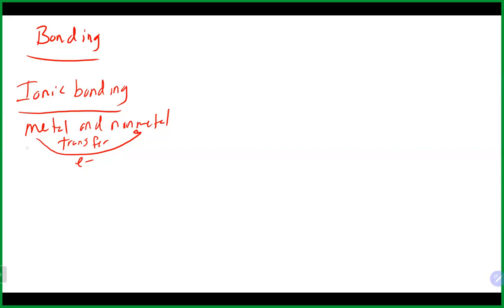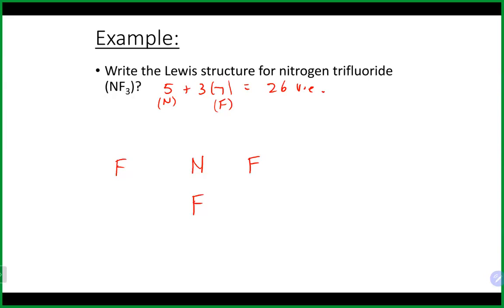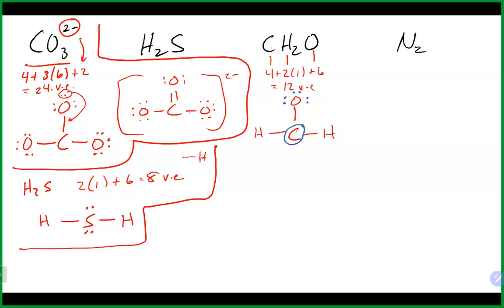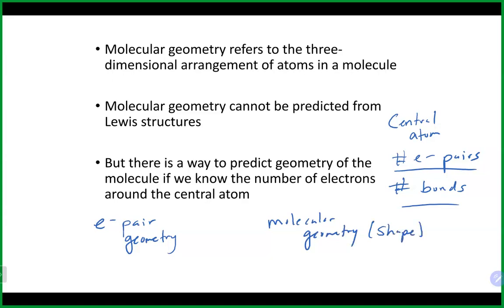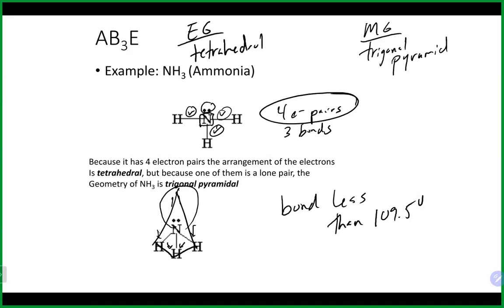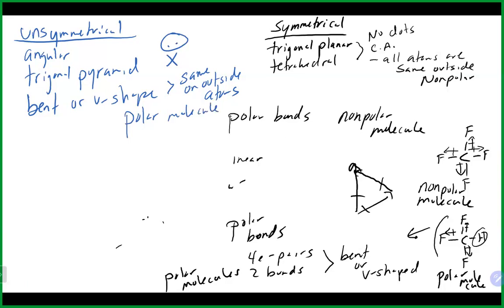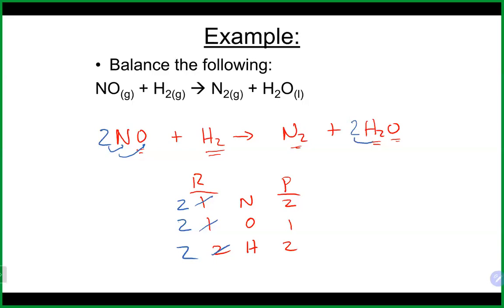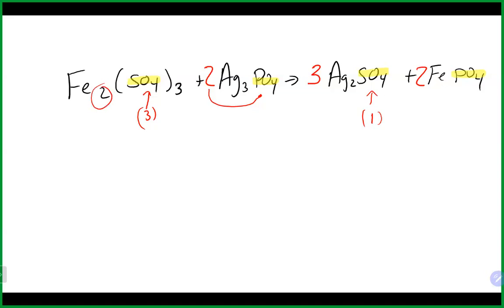Chem 110 Lecture 9/25/23 (Ch 6 and 7)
We lectured on Ch 6 and 7 (chemical bonding, Lewis Structures, covalent bonding, bond length, bond strength, resonance structures, VSEPR model, molecular geometry, molecular polarity, chemical equations, balancing equations)